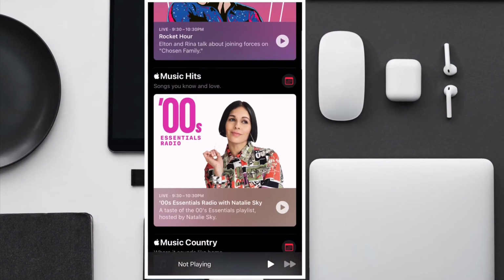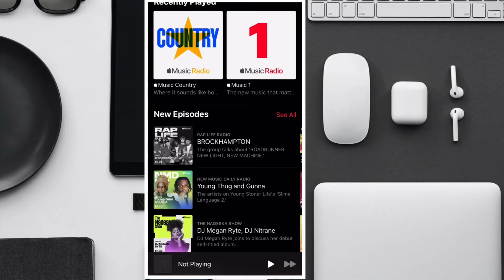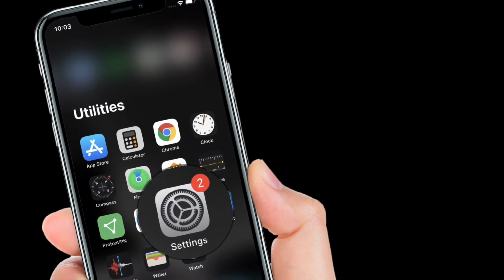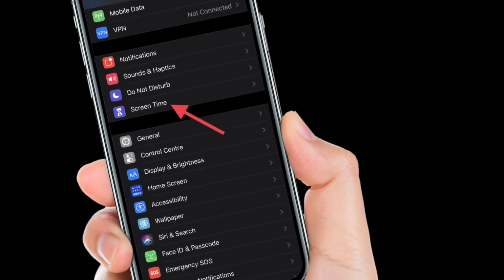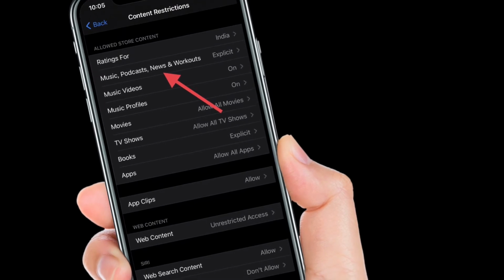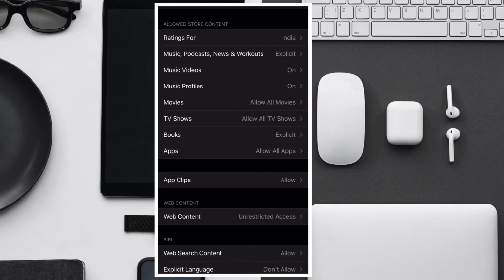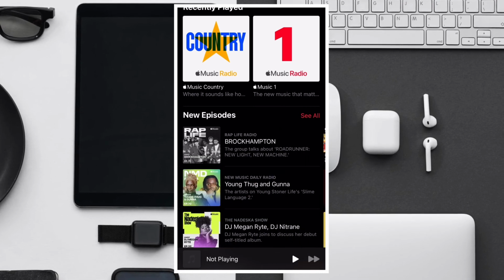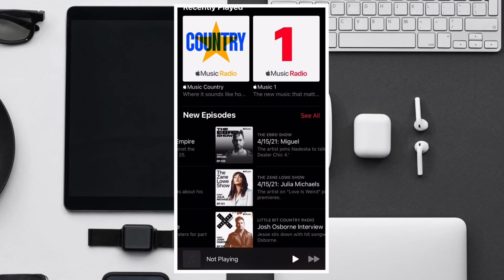How to Block Explicit Content in Apple Music on iPhone and iPad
Are you looking for a way to disallow/turn off offensive content in Apple Music? Here is the hands-on guide to block explicit content in Apple Music on iPhone and iPad.